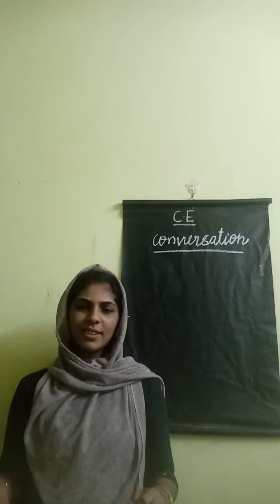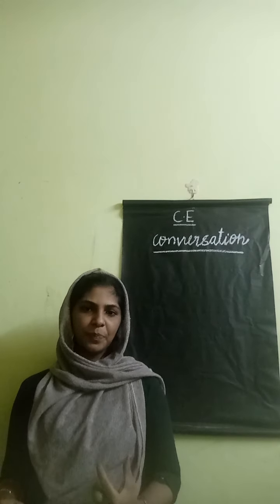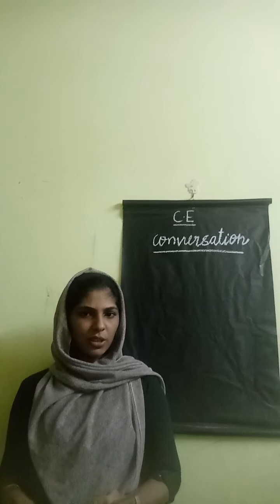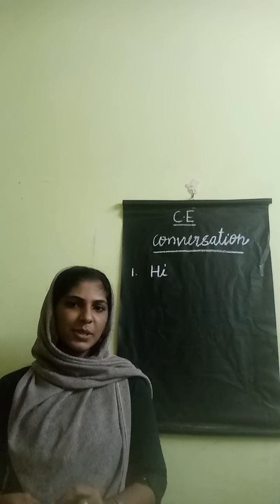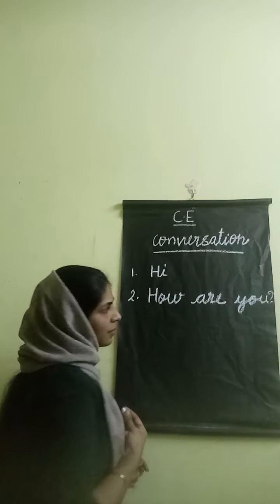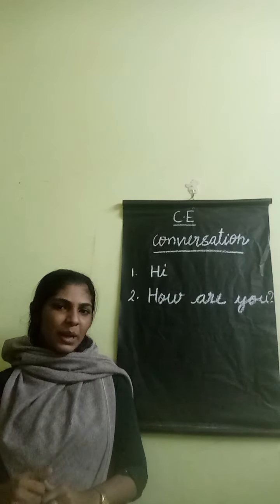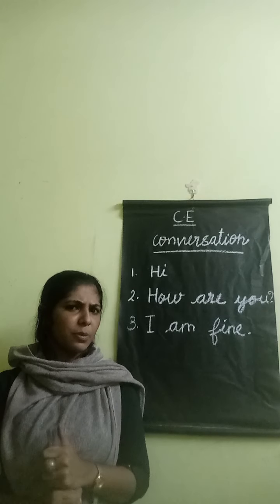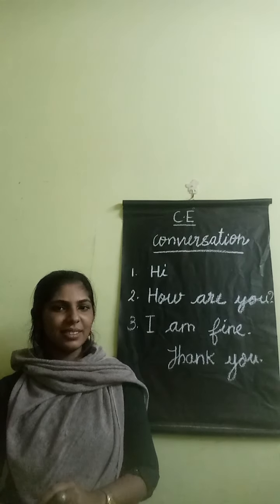Communicative English Class For class 1st and 2nd